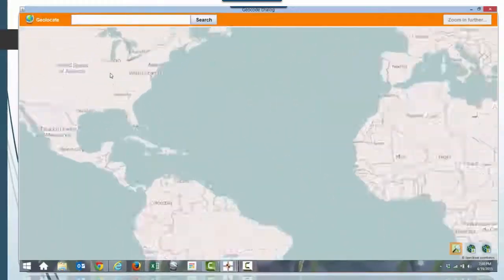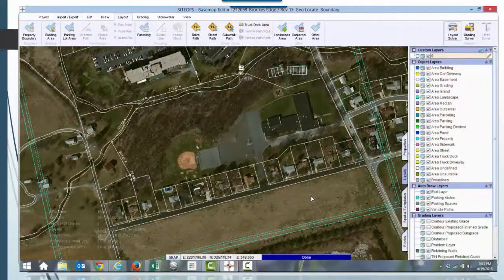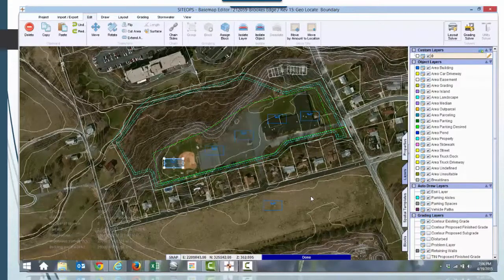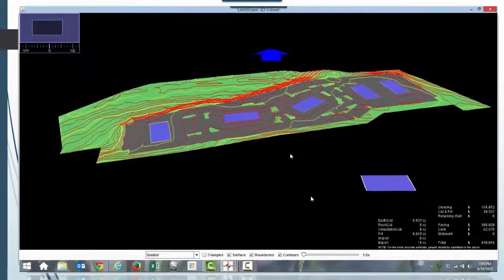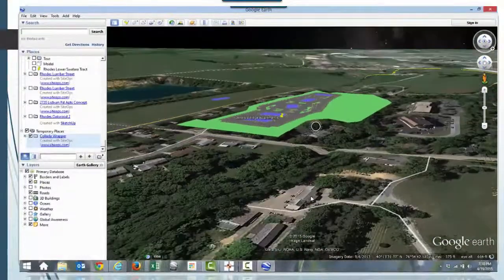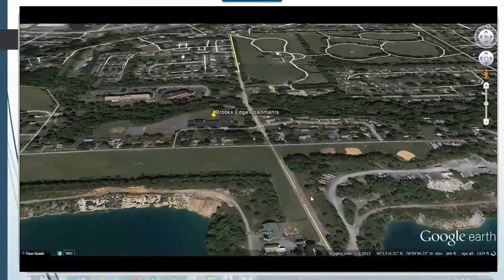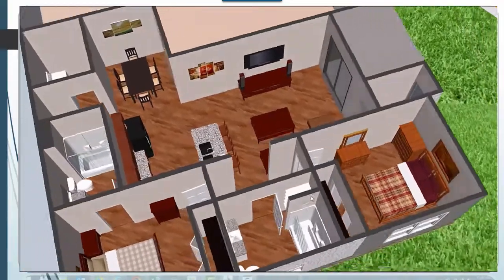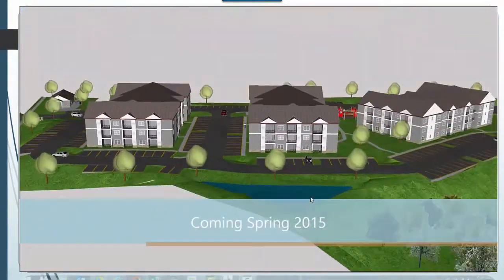A Vision of Your Future Project - RJ Fisher, Harrisburg Civil Engineer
Call R.J. Fisher & Assoc. This video is a demonstration of how we get a quick base map, concept plan, 3D Site Model, Construction Cost Estimate and grading plan for Land Development projects.